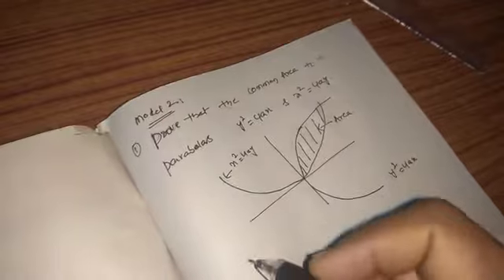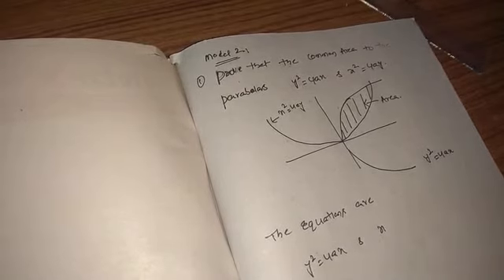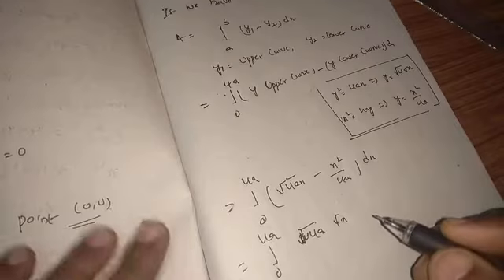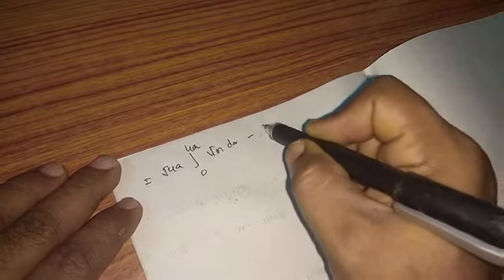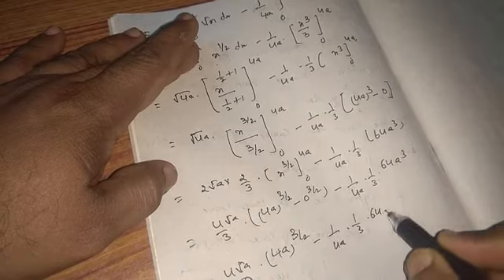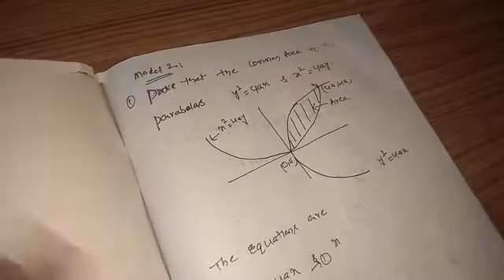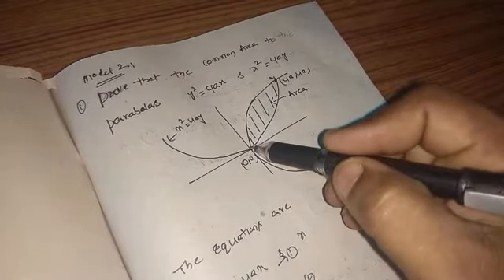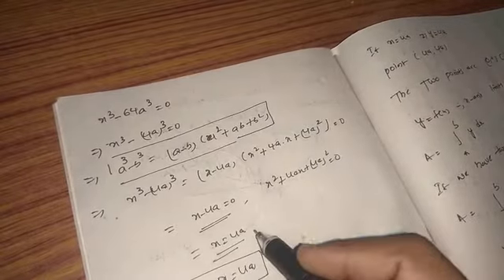Integration-Area of Intersection of two curves-1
Integration

Area of Intersection of two curves